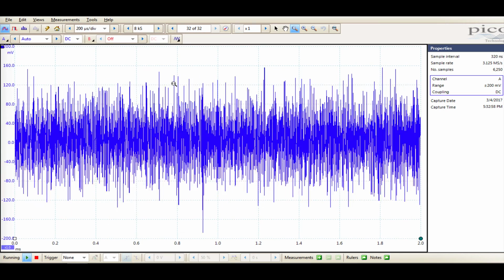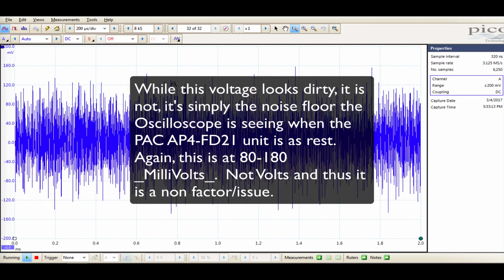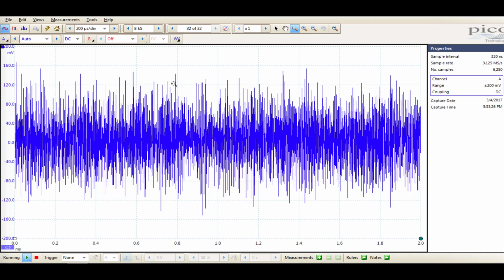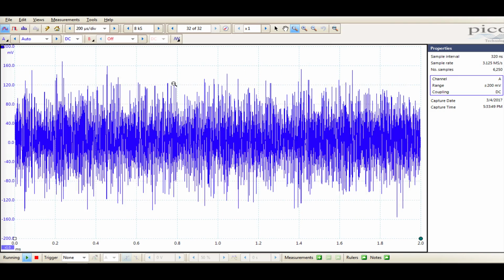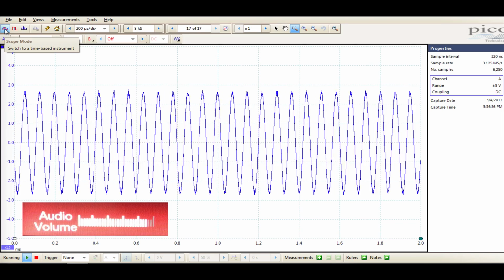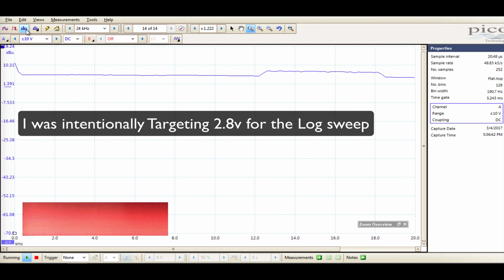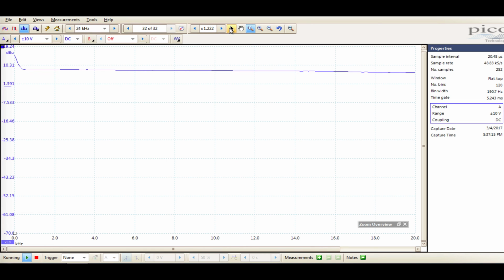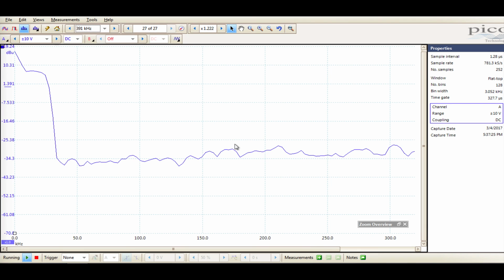PAC AP4-FD21 Oscilloscope Verification of Voltage and Frequency Response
I have a 2016 Ford Explorer